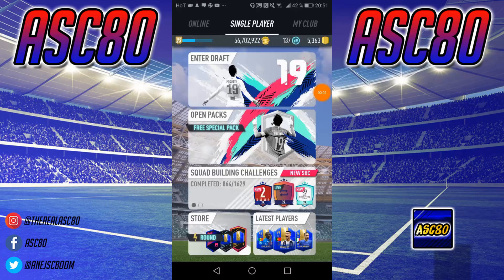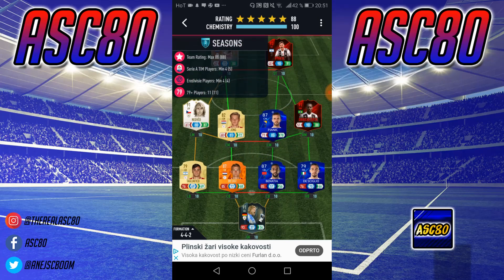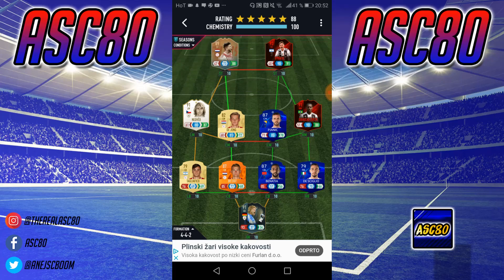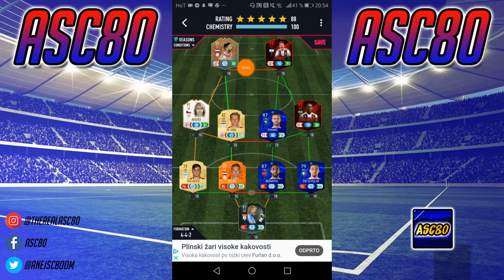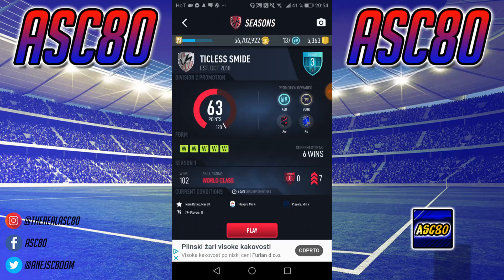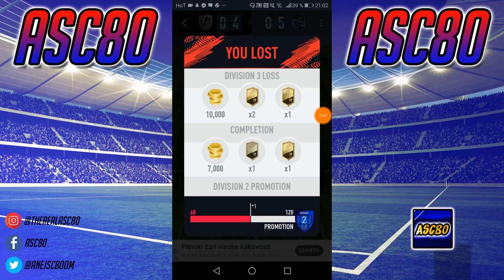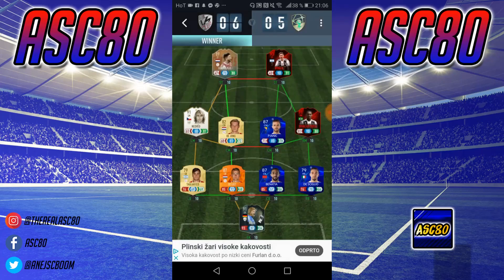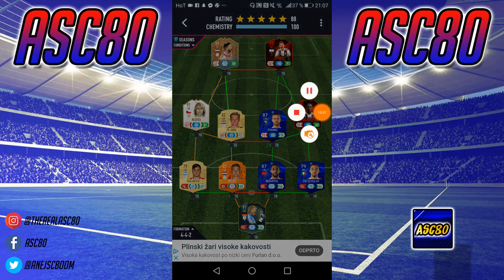THE NEW BEST PACYBITS VERSUS TEAM EVER!! *INSANE TACTICS* (must watch)